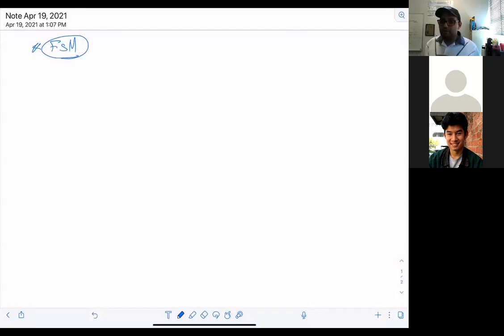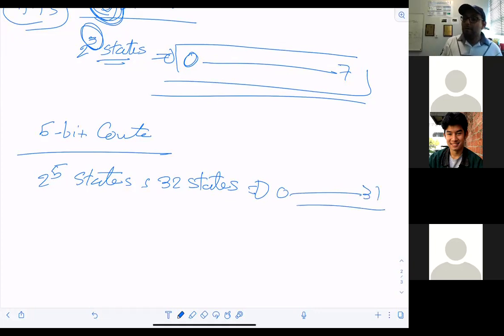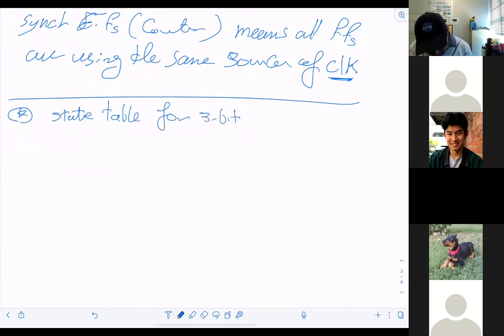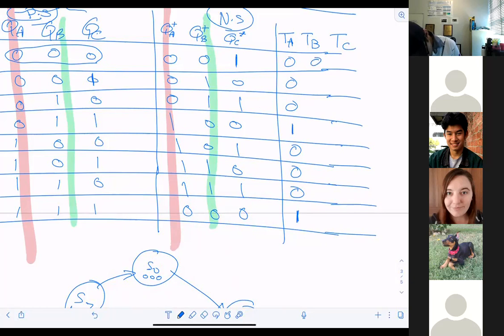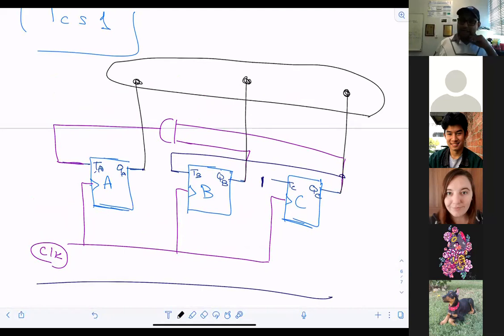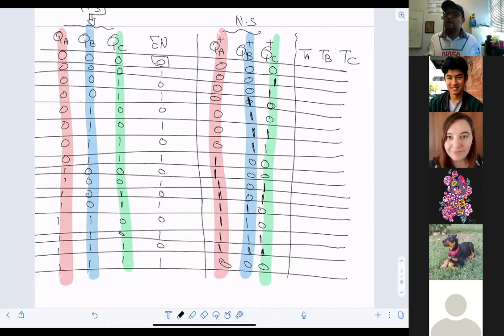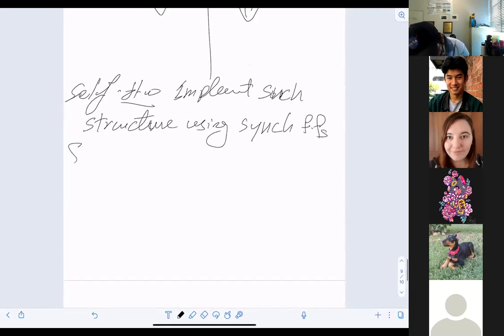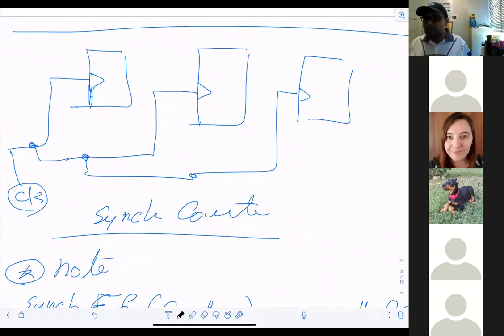ECE2300: Synch 3-BIT up counter (with/without rst and enable)